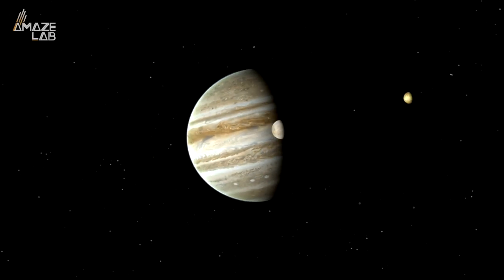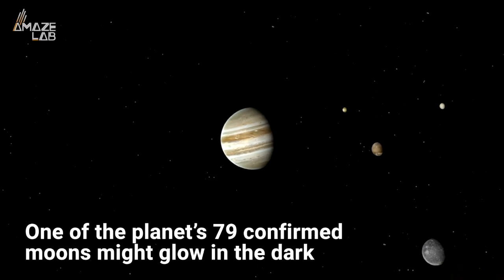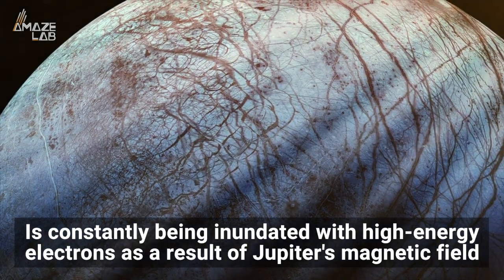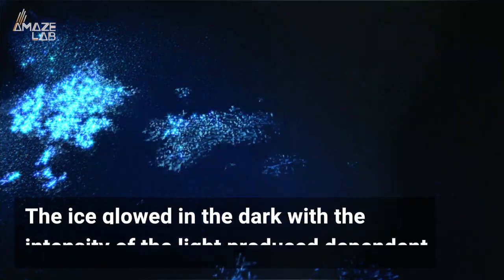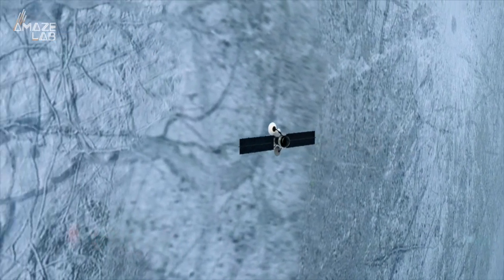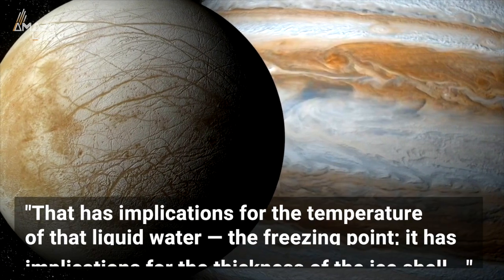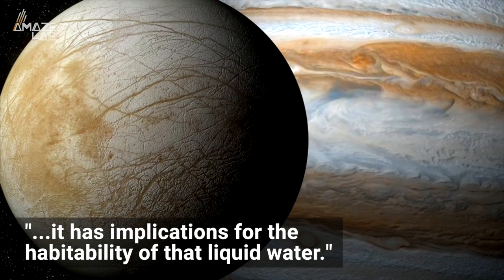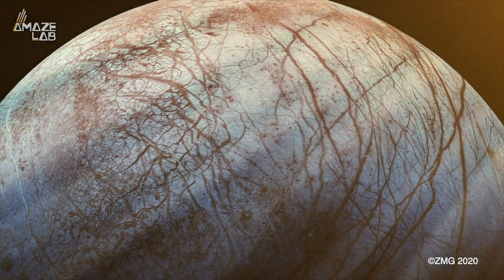Researchers Believe Jupiter’s Moon Europa Might Glow in the Dark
They say the moon is constantly pounded by high-energy electrons on its salt ice surface.